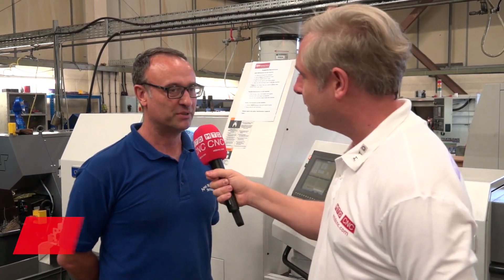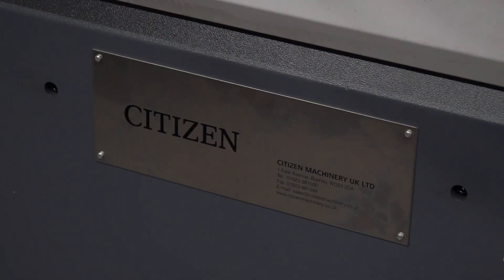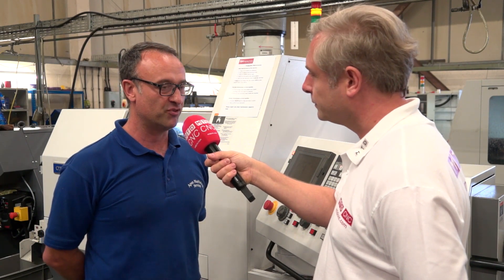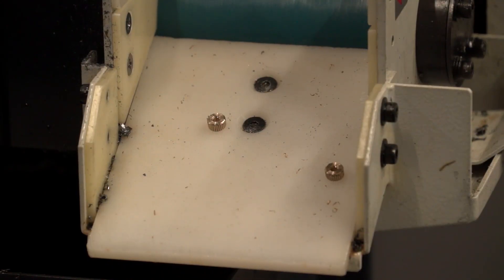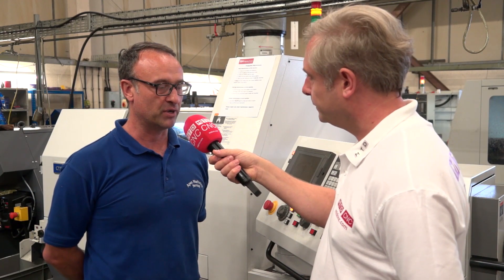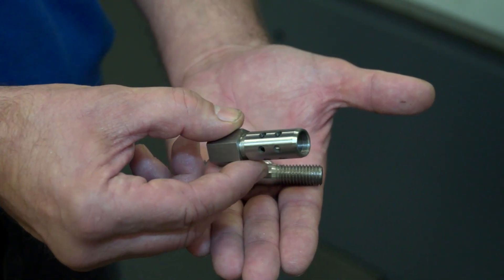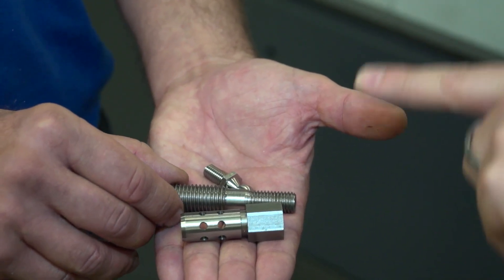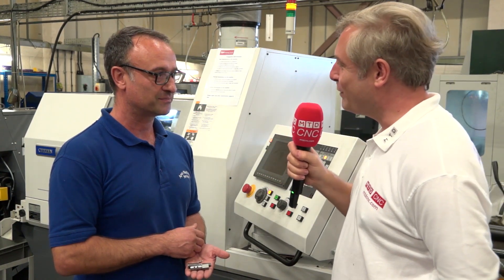Getting New Work The Easy Way - Buy A Citizen Sliding Head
Andy, from Apex Machining Services, told us how, with the support of Citizen Machinery, he made his first step into Sliding Head work.

Apex has an extensive machine shop, comprising Milling and Fixed Head machines, so when he considered purchasing a Sliding Head machine he needed to know that the after sales support would enable him to utilise the machine to its full capacity.

Andy tells us all about this and what the machine is capable of doing.

On the back of this, he has made massive cycle time reductions in existing work and also won new work from overseas.